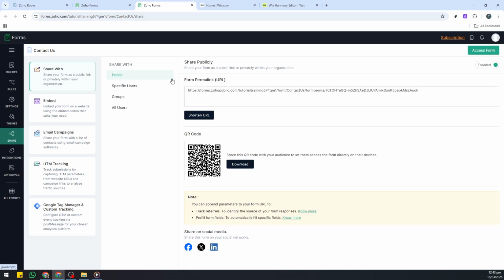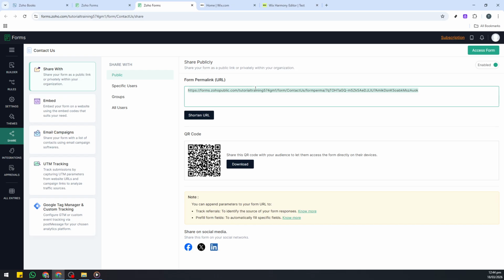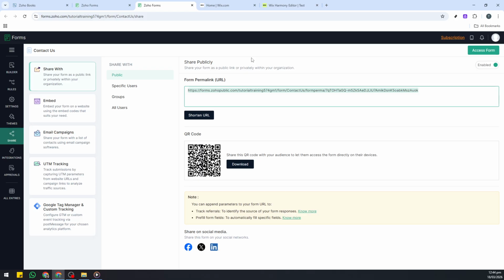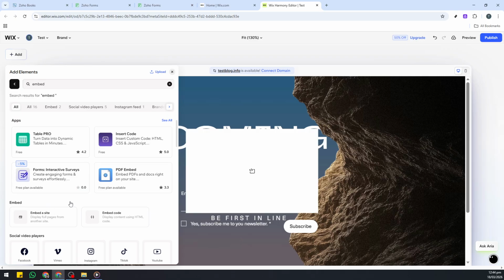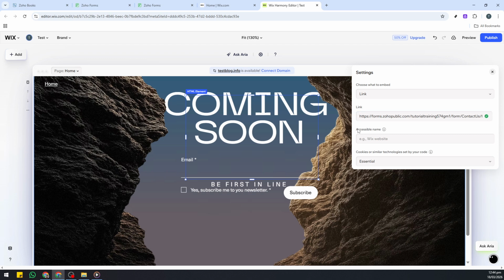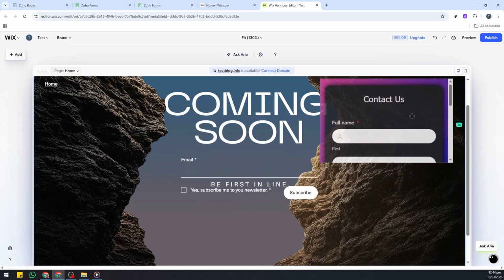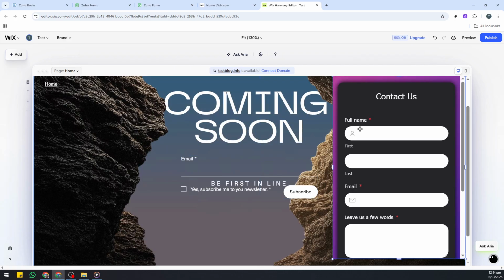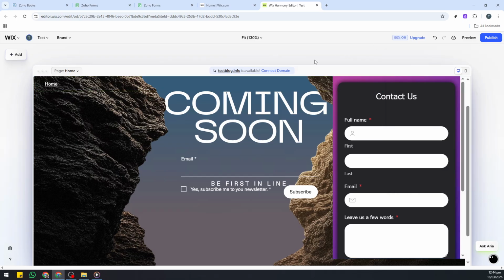How To Integrate Wix With Zoho [QUICK STEPS]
How to integrate Wix with Zoho